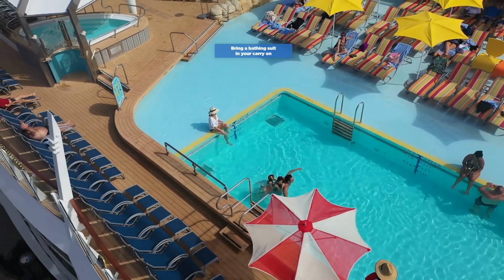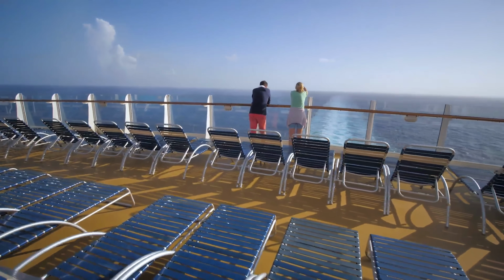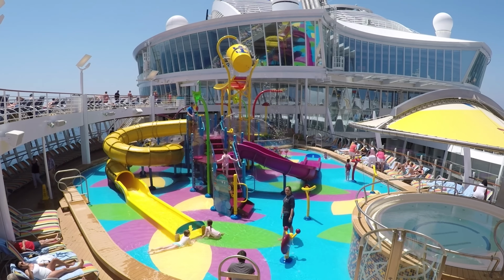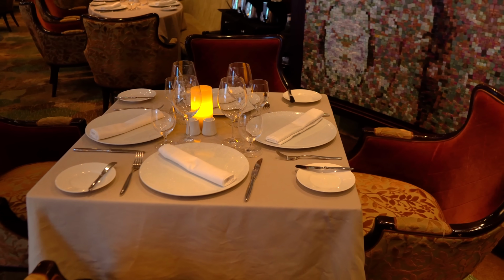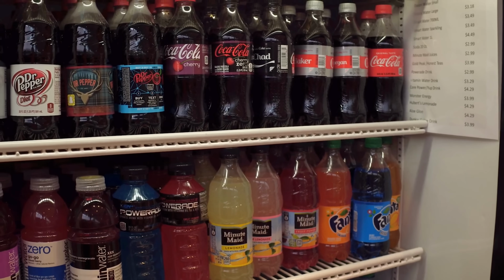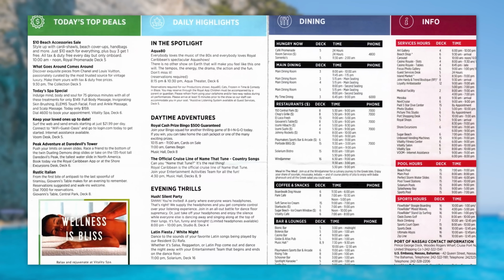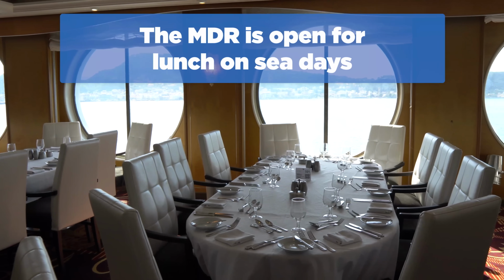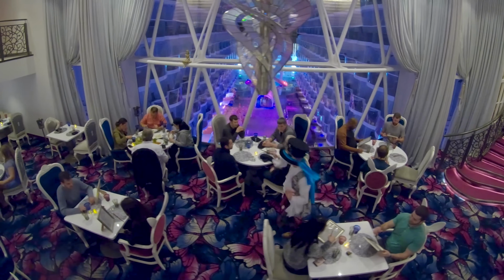The Fool-Proof Royal Caribbean cruise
Want to get a leg-up in your cruise planning? I've got the essential tips and tricks for taking a Royal Caribbean cruise that will take the stress out of the vacation and ensure you're off to a great start!